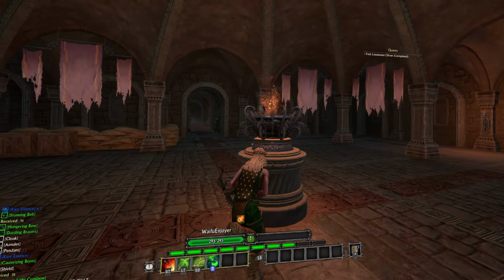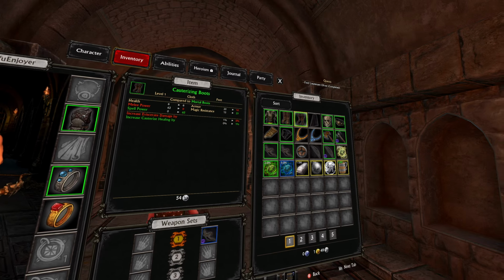Dungeons of Sundaria - UEVR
Device: Meta Quest 2 via CableLink 3kx3k 90hz
Controls: PS5 DualSense
PC: AMD Ryzen 9 7950X + 4090 + 64GB RAM -
Injection: OpenXR Native Stereo and Skip Draw
UE 4.27.2

Nice little dungeon crawler fantasy action RPG. Has local co-op splitscreen with up to 4 people but didn't need the compatibility toggle. Can be played online co-op as well but will likely need to be with friends as pretty obscure game. On sale at the moment but still being regularly updated with a new area added in April of this year.

All UI, menus and gameplay working just perfectly with really good controller support. Plus points for crossplay with Playstation so co-op with flatscreen gamers possible.